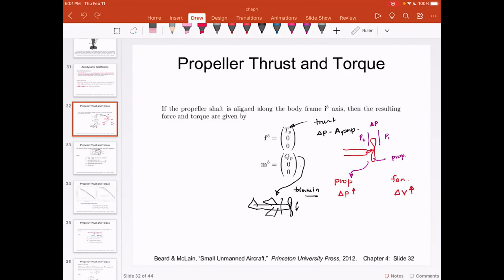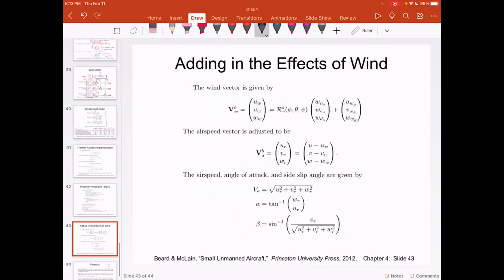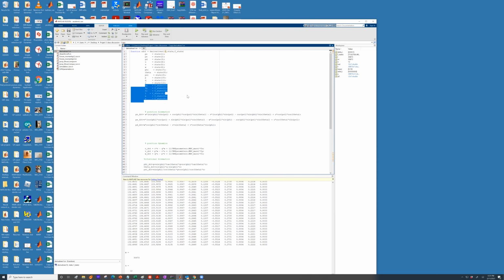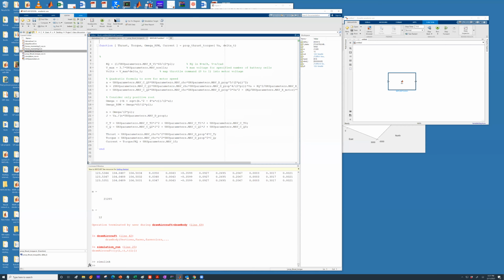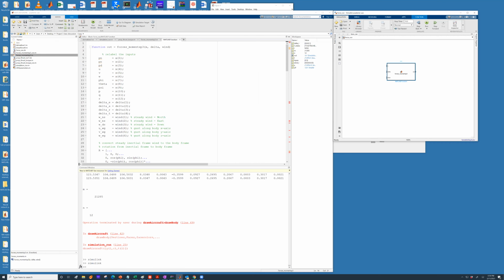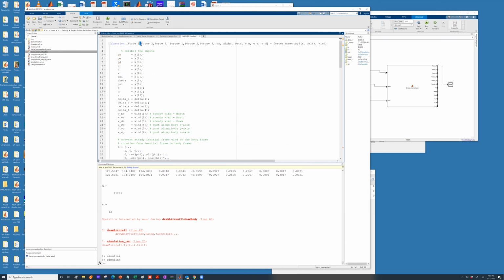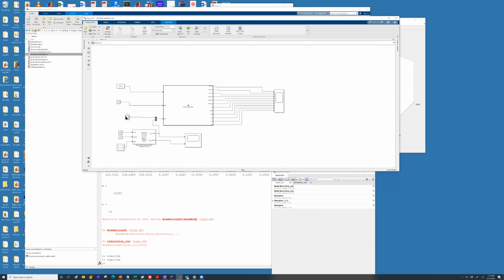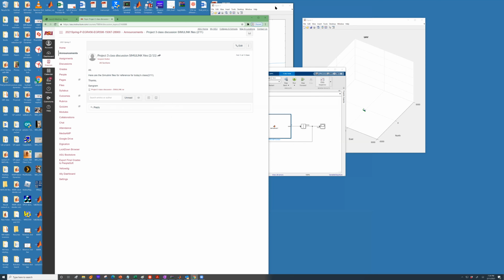EGR456 Robotics 2 2.11.21